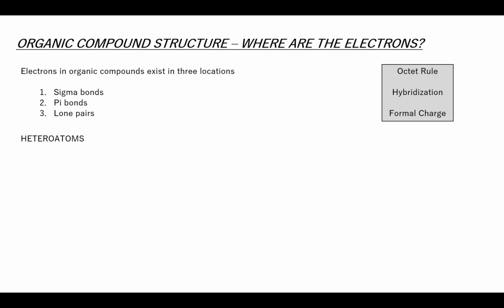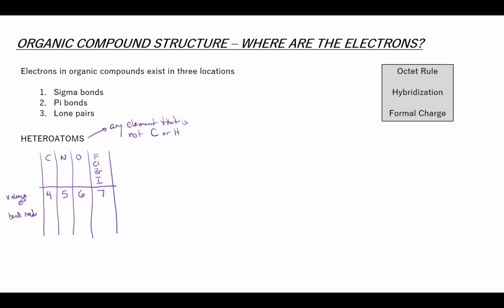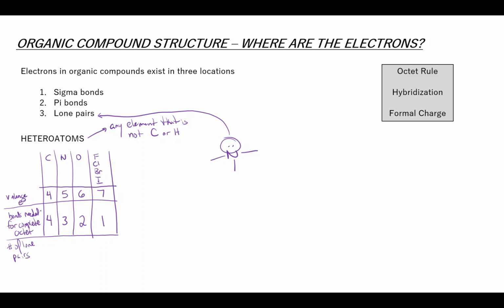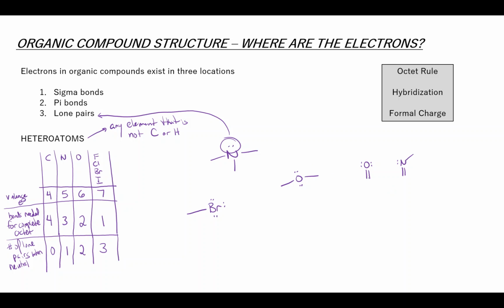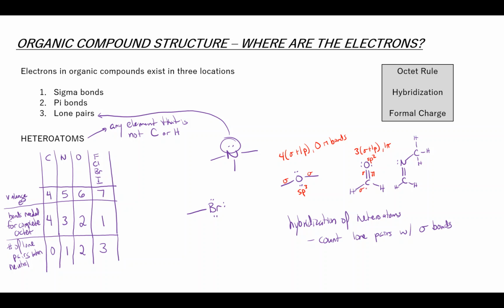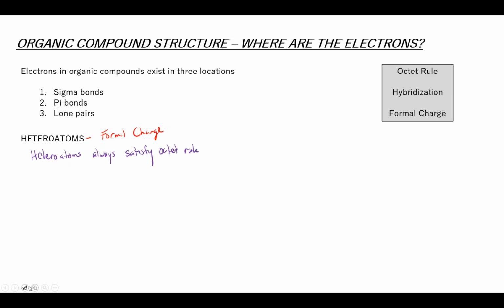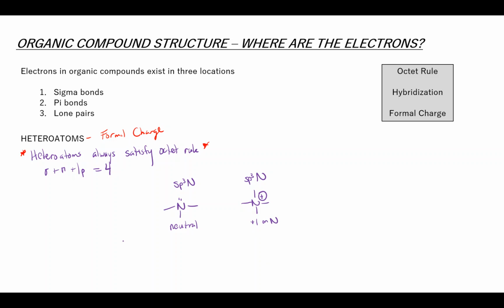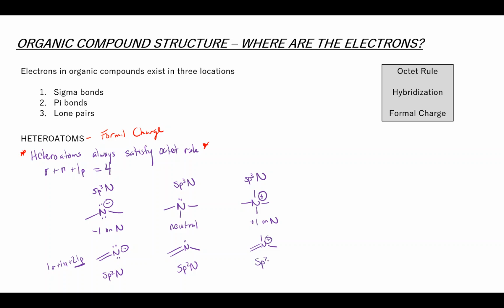Organic Structure - Heteroatoms, Formal Charge